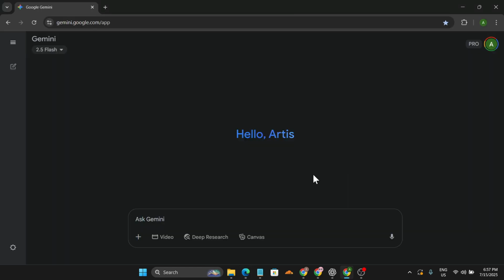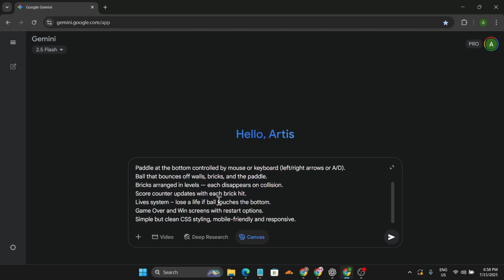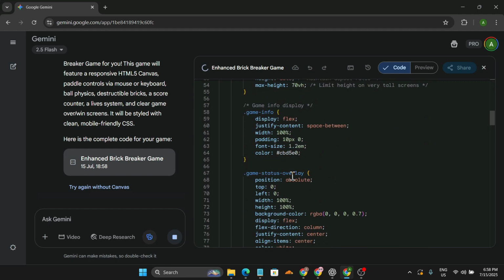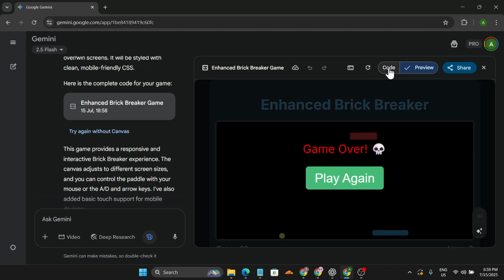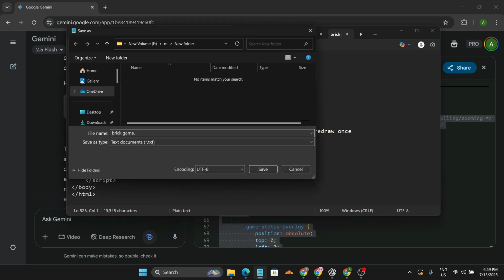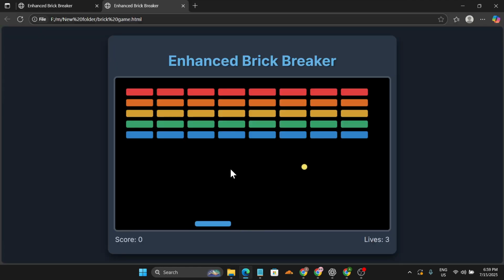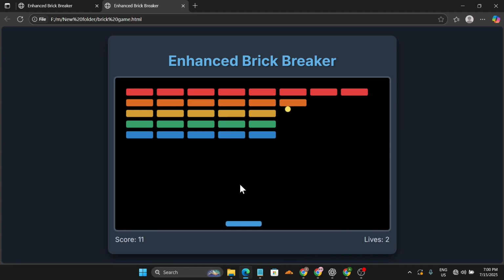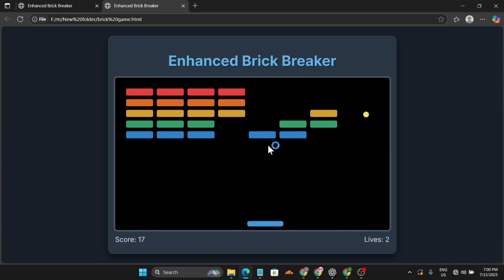How To Build a Game in Just 2 Minutes with Google Gemini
In this quick and easy tutorial, I’ll show you how to create a fun game from scratch using Google Gemini 2.5 AI — no coding skills required! Whether you're a complete beginner or just curious about Gemini’s amazing capabilities, you’ll be surprised how fast and simple it is to build interactive games in just 2 minutes.

✅ What You’ll Learn:

How to access and use Google Gemini 2.5

How to generate a playable game with a simple prompt

Tips to customize your game and make it unique

Live example with a fun Brick Breaker-style game

Perfect for beginners, content creators, and anyone wanting to explore the power of AI game development.

gemini 2.5
google game